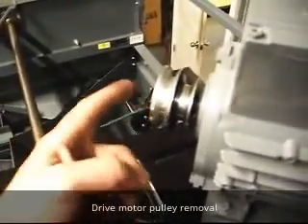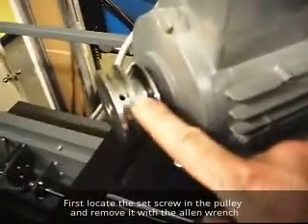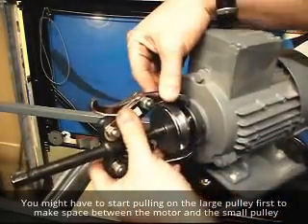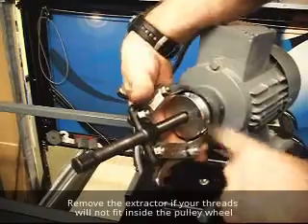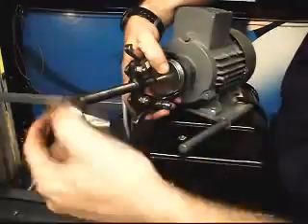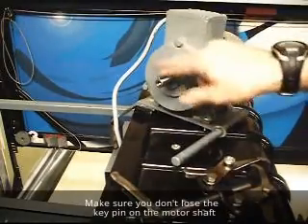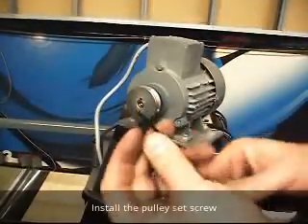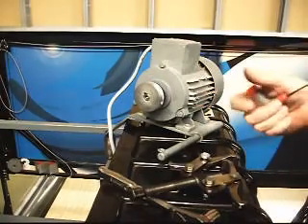Pulled It Off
Quick video to show mechanics how to extract a pulley from a drive motor when the extractor threads get in the way.